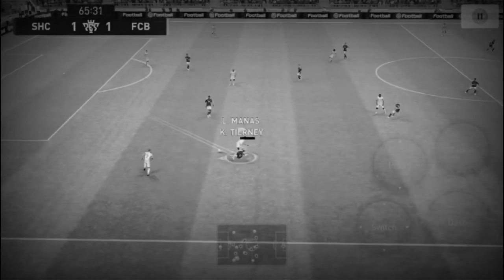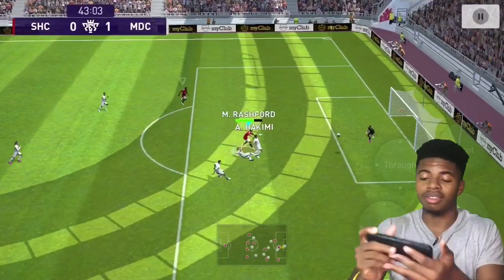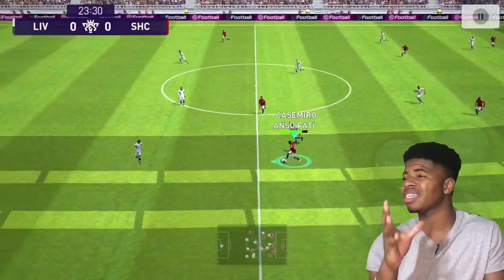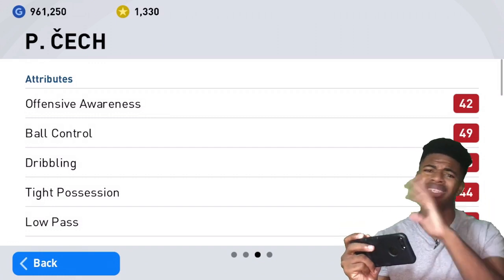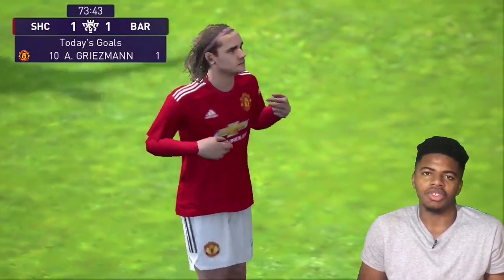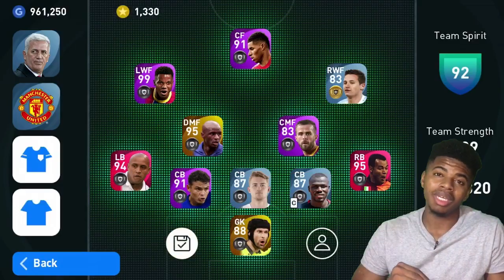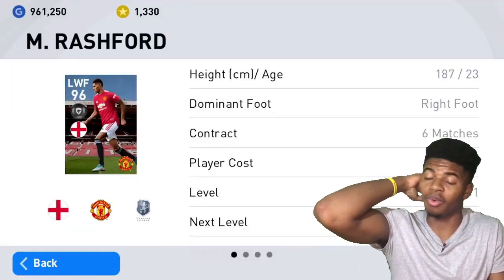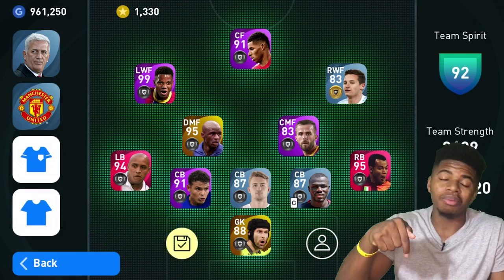HOW TO USE V PETKOVIC pes 2021 Mobile | Best Manager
How to use V Petkovic pes 2021 Mobile | Best Manager. In this video I showed you guys how to use the best manager in pes 2021 Mobile in where he is very defensive and has a 5-2-3 formation. I really enjoy using this formation as he is truly the best manager in Pes Mobile. V petkovic best manager.

*proceeds go towards buying gear for the channel*